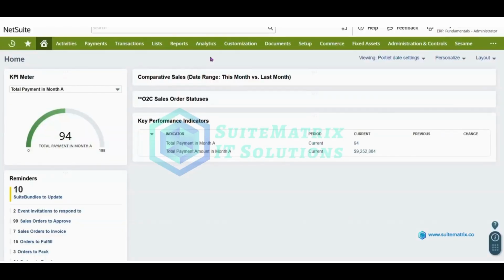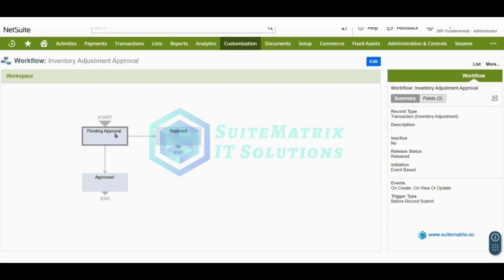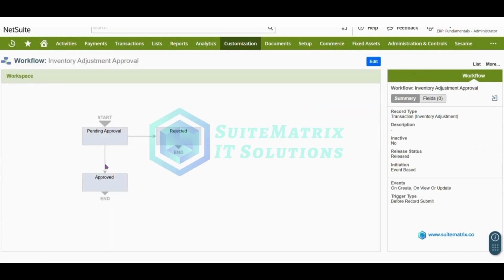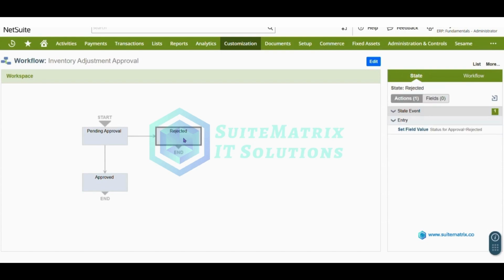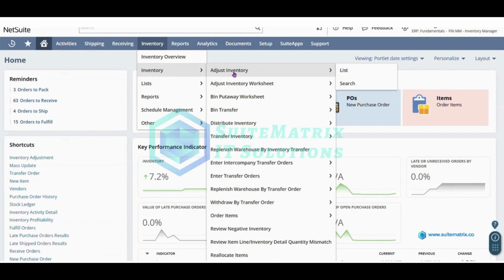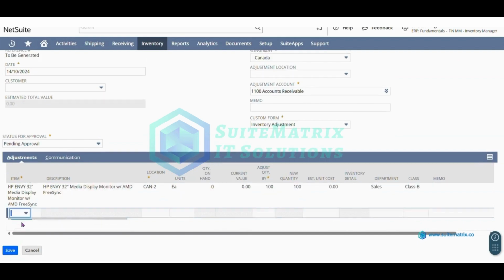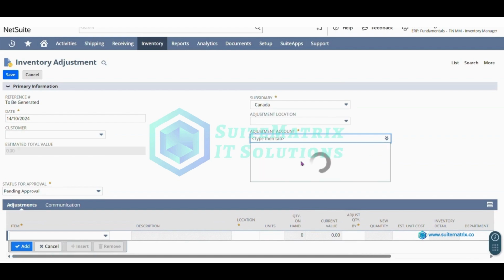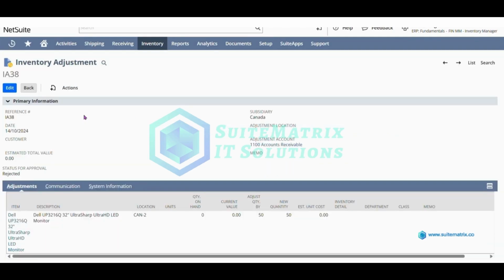Learning series - 17 Mastering Inventory Management: Implementing Approval Workflows in NetSuite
Unlock the full potential of NetSuite's inventory management capabilities by mastering the art of implementing approval workflows! In this video, we dive deep into the step-by-step process of setting up approval workflows tailored to your business needs. Learn how to enhance efficiency, improve accuracy, and streamline your inventory operations with practical tips and real-world examples. Whether you're a NetSuite newbie or looking to refine your skills, this tutorial is perfect for you!

What You'll Learn:

1. Overview of inventory management in NetSuite
2. Step-by-step guide to creating approval workflows
3. Best practices for inventory accuracy and efficiency
4. Real-world scenarios and use cases